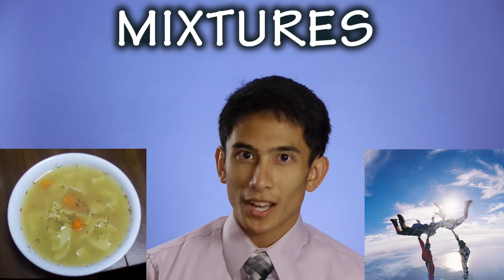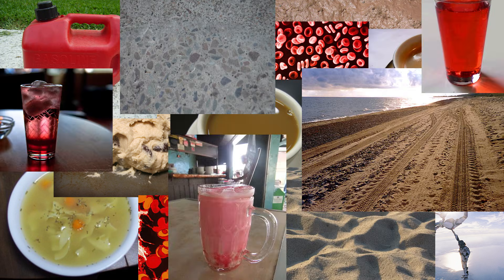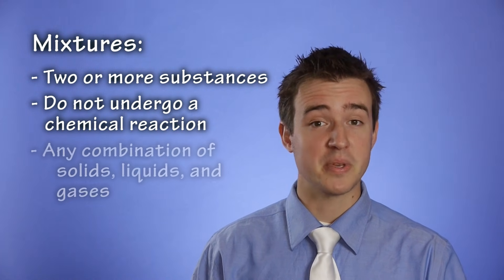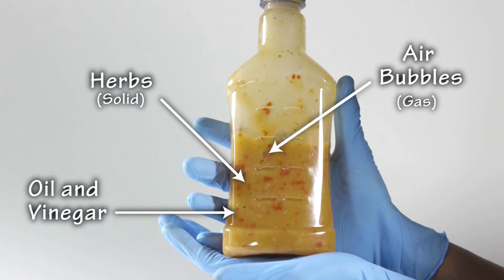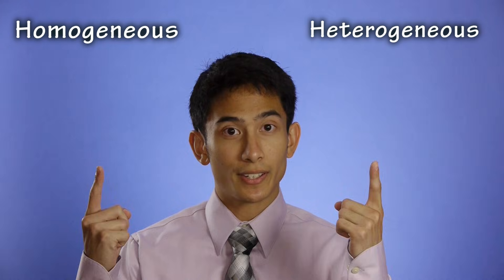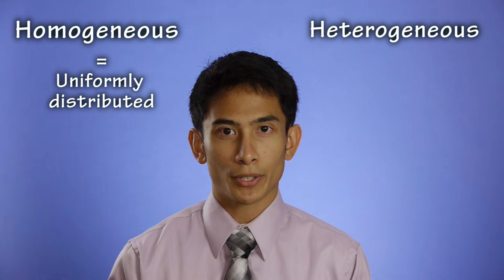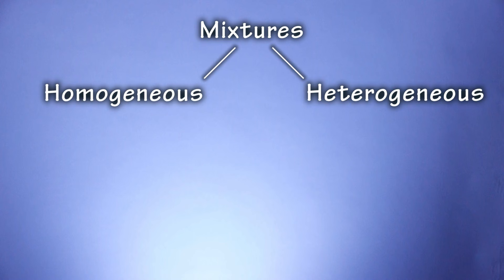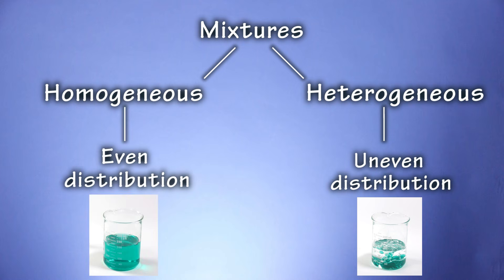Mixtures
What is a mixture, how is a mixture made and separated, and what are some common mixtures? Learn these answers to these and other questions in this engaging video.

Strawberry Soda. Kotra.

Es Soda Gembira. Midori.

Filter Diagram. Wikimedia Commons User: Wikiwayman.

Bowl of Chicken Soup. Wikimedia Commons User: RedWordSmith at the English language Wikipedia. Retrieved 6/24/2012 from

Gasoline Container. Wikimedia Commons User: WhisperToMe.

Raw Chocolate Chip Cookie Dough. Wikimedia Commons User: Ginny.

Majonez Pegaz. Wikimedia Commons User: MOs810.

Milk Glass. Stefan Kühn.

Dunst. Jaberocky.

Hot air Balloons in Leon. Tomas Castelazo.

Arabian Sea.

Tasse Kaffee. Wikimedia Commons User: 3268zauber.

Kalabrien Ricadi Sandwellen. Manfred Morgner.

Strawberry Italian Soda. Jeff Nelson.

Air Pollution.

Concrete Aggregate Grinding. Wikimedia Commons User: Polyparadigm at the English Wikipedia Project.

Mud Closeup. Wikimedia Commons User: Oven Fresh.